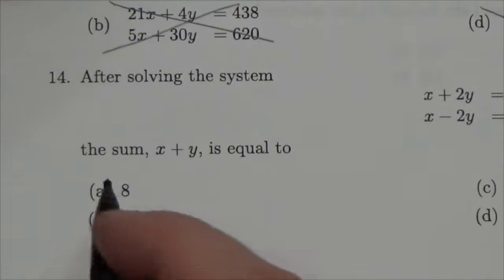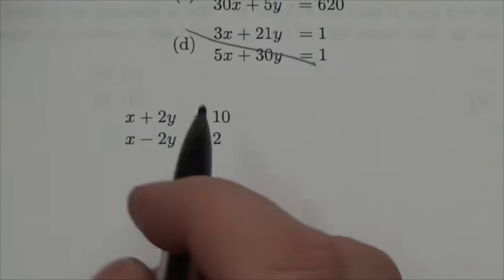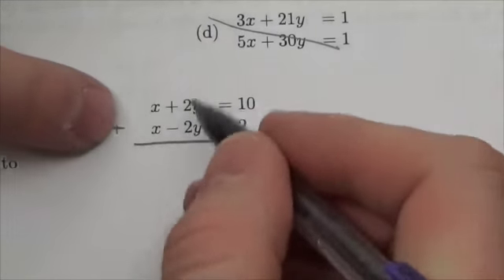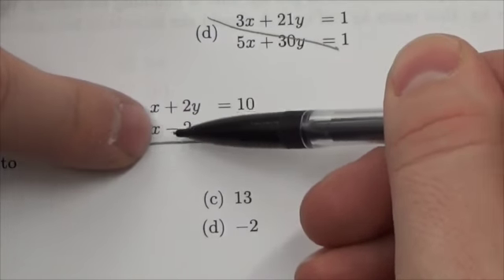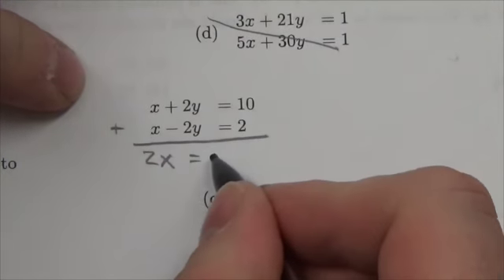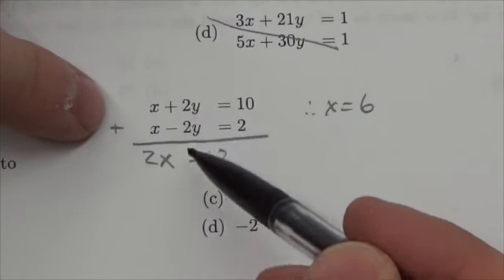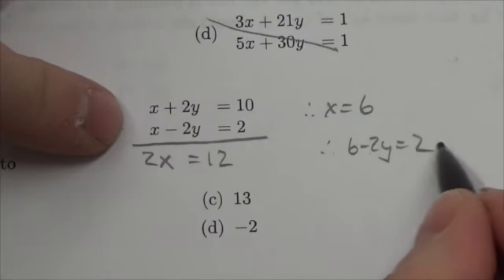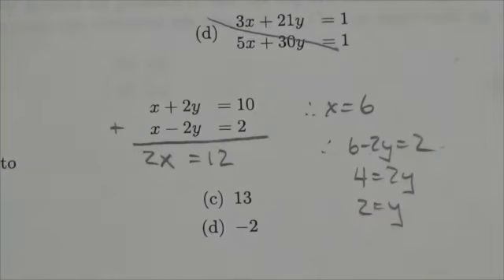Math 10C Systems Review MC#14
This video is about solving a system of equations.